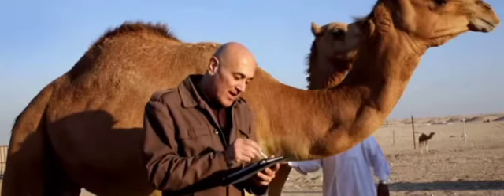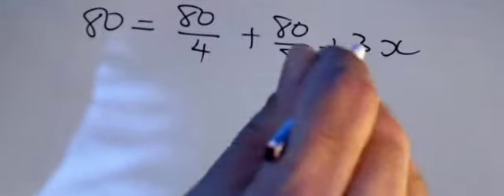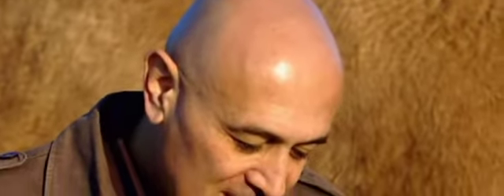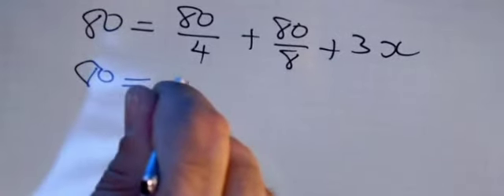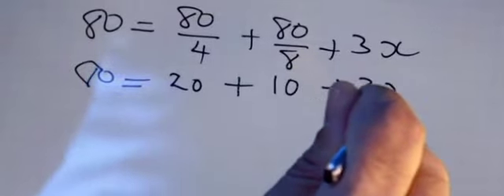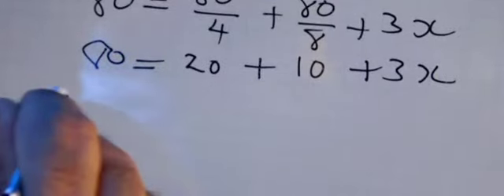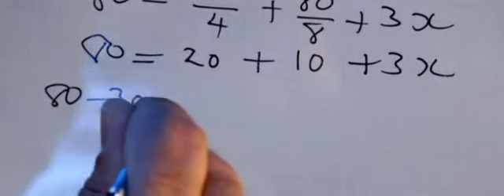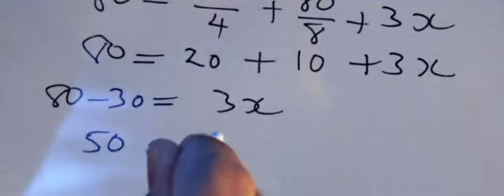||Extreme Uses Of Algebra In Science And Technology||